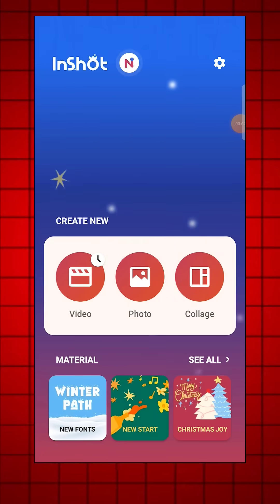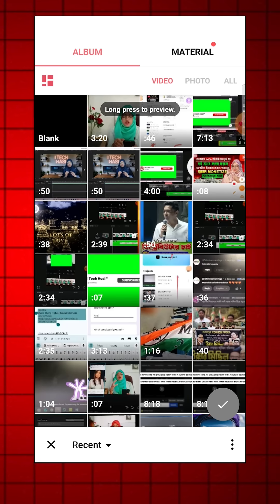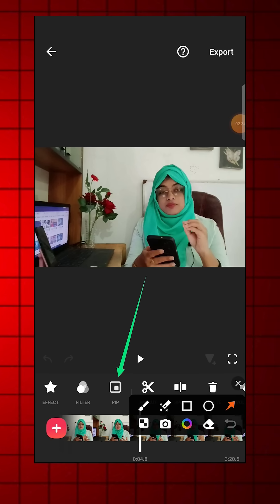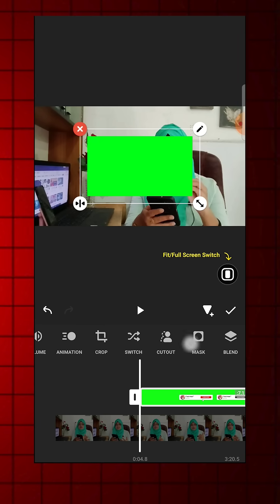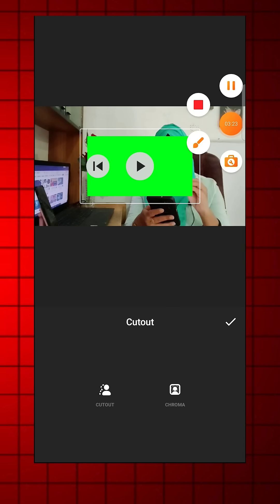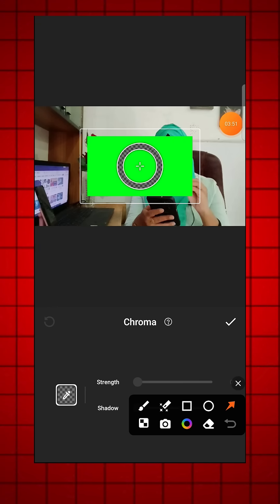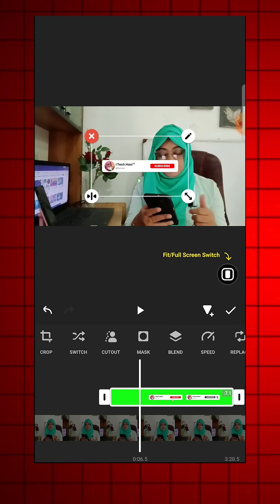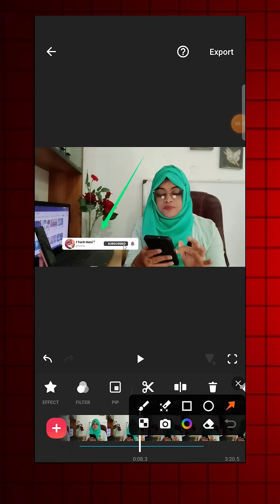InShot App Green Screen Removal | Quick & Easy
Learn how to remove green screen easily using the InShot app in this quick and simple tutorial. Perfect for beginners, this guide will show you step-by-step how to edit your videos and create professional-looking content with ease. Watch now and take your video editing skills to the next level!